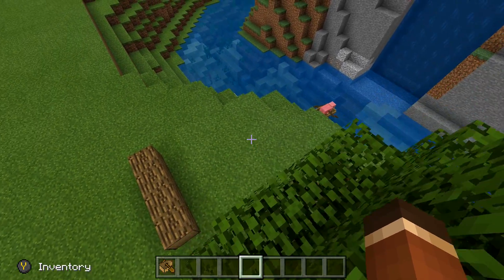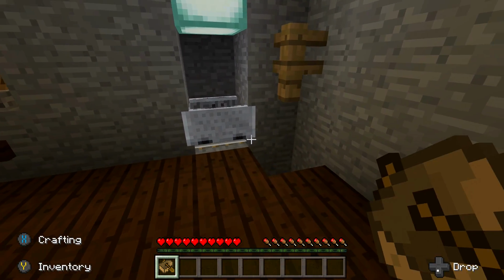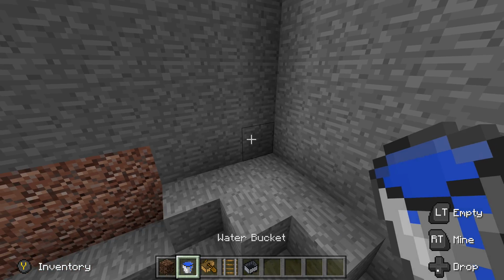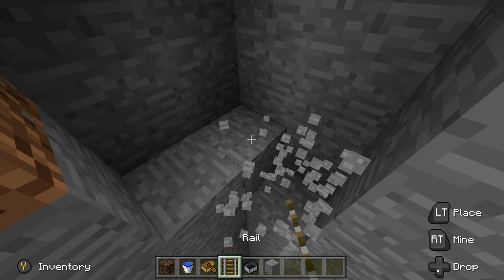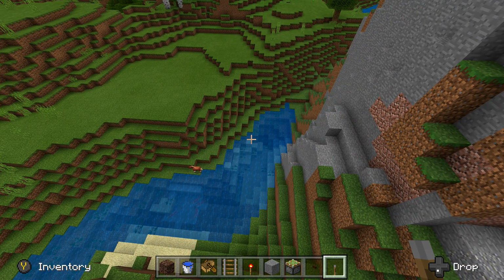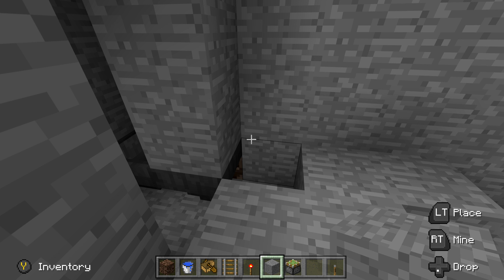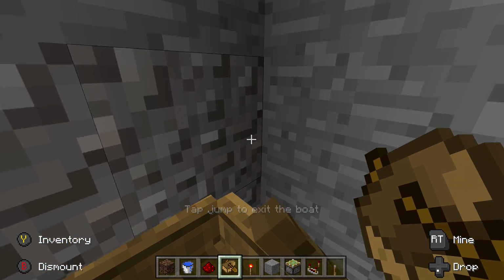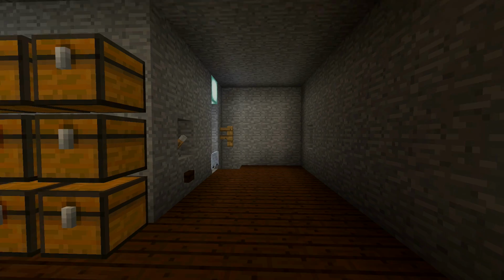Simple Undetectable Secret Base in Minecraft! (Aquatic Update)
Thanks to the Aquatic update an old feature made its return making invisible elevators a thing of the... well Future XD in this video I show an easy way to make an Undetectable base using the new Aquatic Update water features!